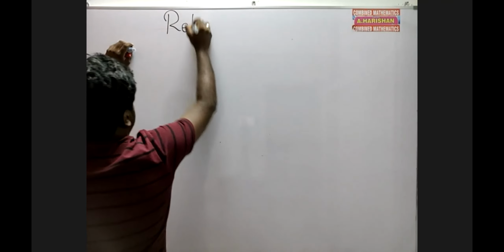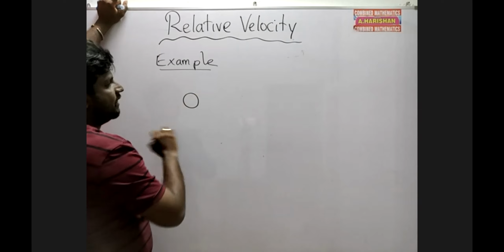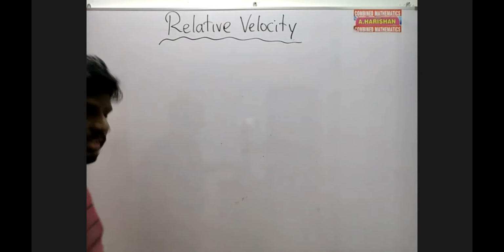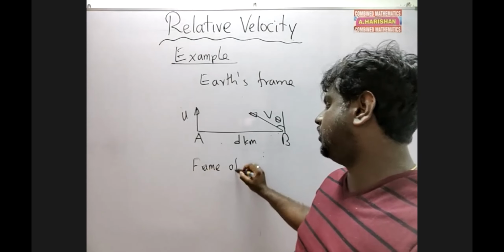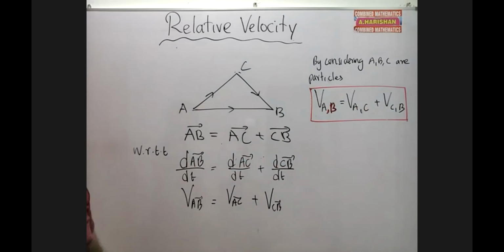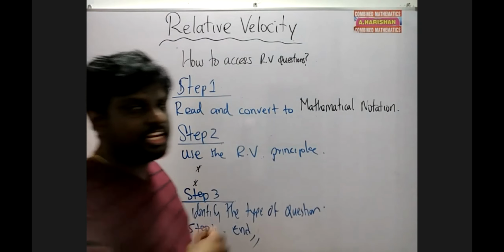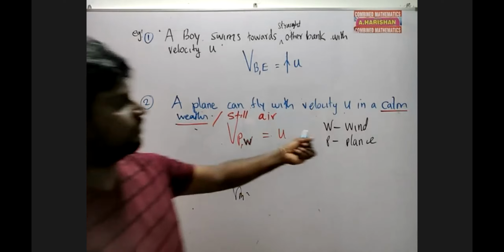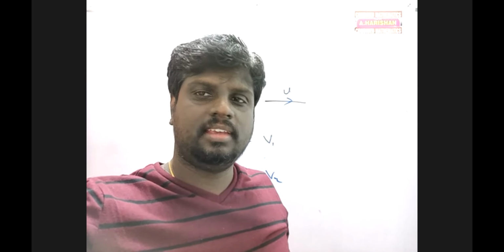Combined Mathematics| English medium| Relative Velocity intro| Rtn.A.Harishan sir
The classical mathematics tutor who did substantial contributions to short methods in mathematics.
Published Maths Video DVDs First time in Sri Lanka for A level students. Rtn.A.Harishan sir is a fantastic Combined Mathematics teacher conducting group and small individual classes.
He is well known for his tactic short and sweet methods and deep knowledge in Combined Mathematics.
WhatsApp your name, batch, place, medium to 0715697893